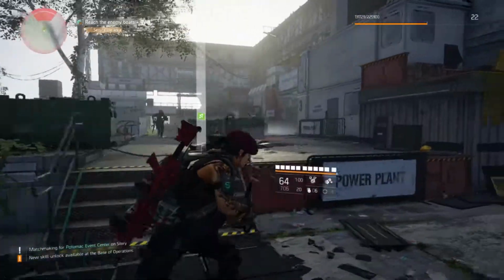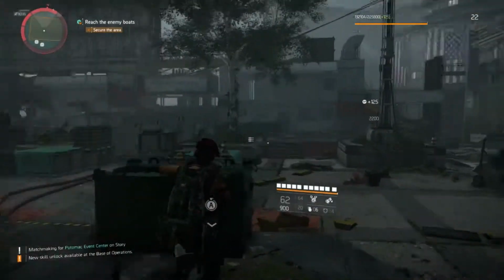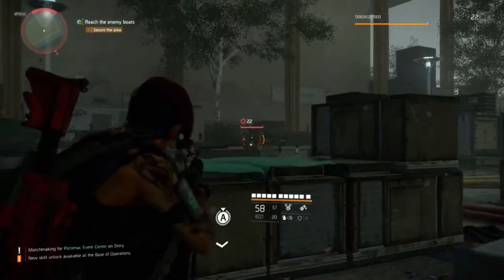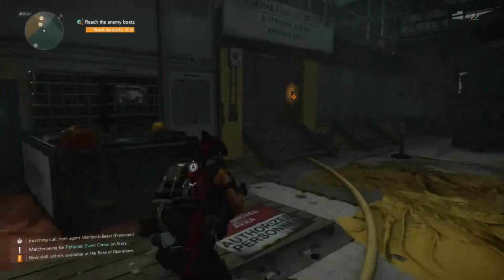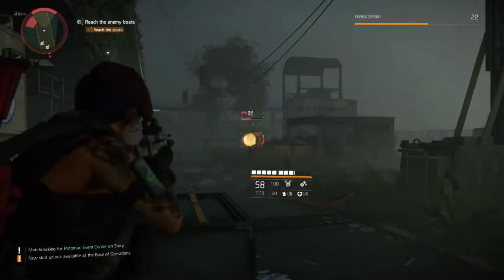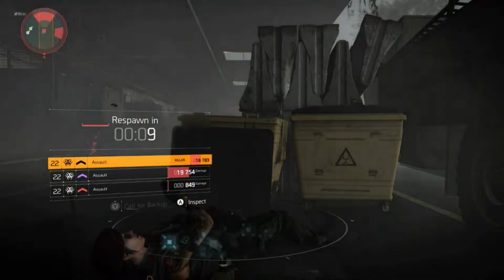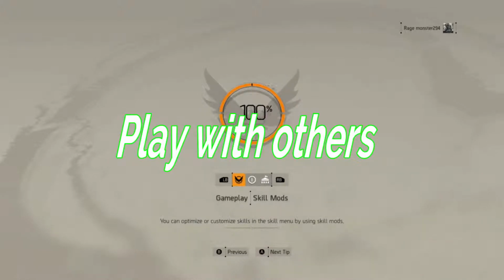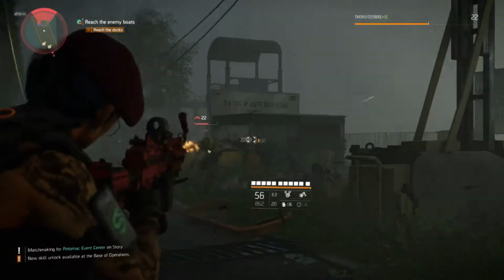Fastest way to level 30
5 tips to go from lvl 1 to lvl 30